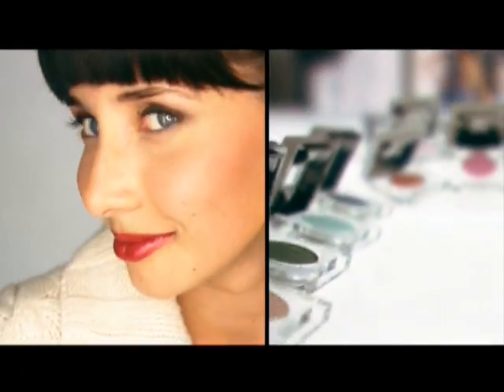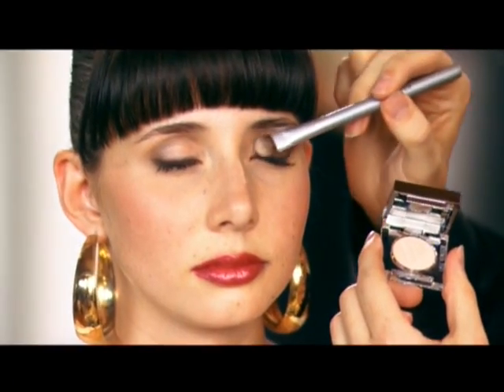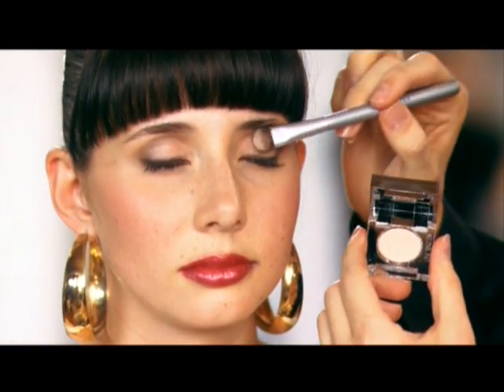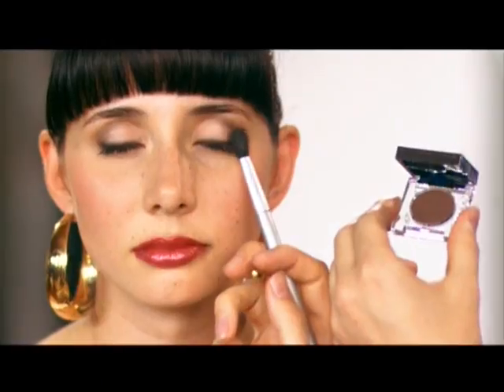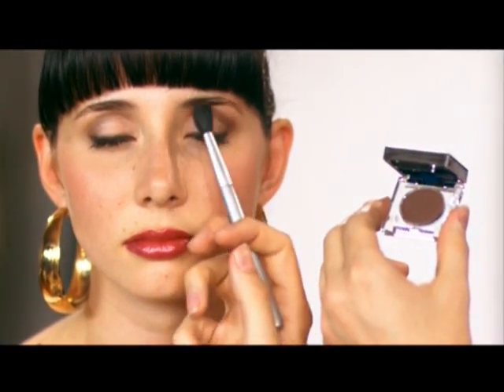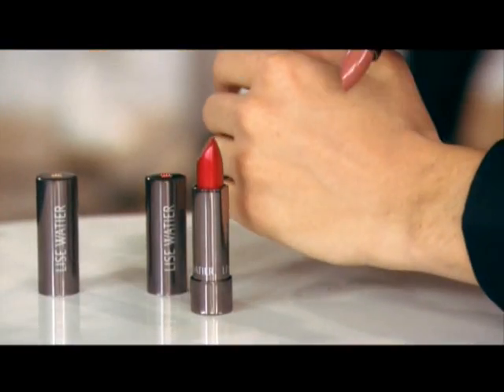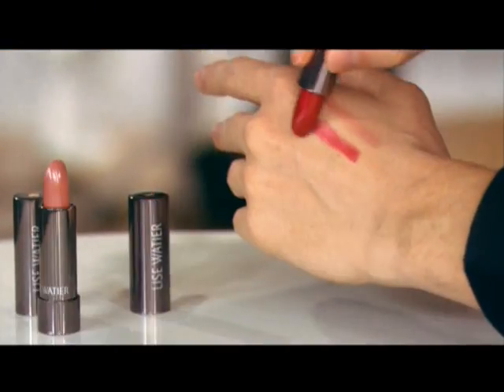Lise Watier Beauty Capsule - Neutral Morning or Night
Reveal your natural beauty with a neutral pallet. Next, we'll show you how to transform a day look into makeup for the evening.